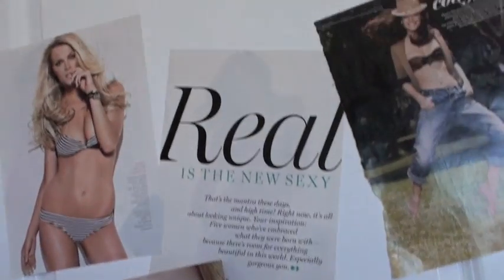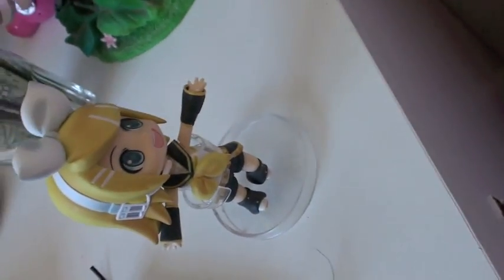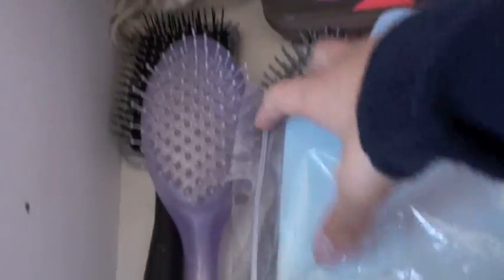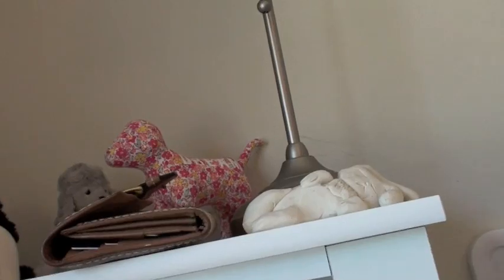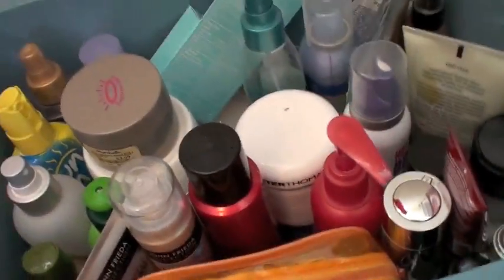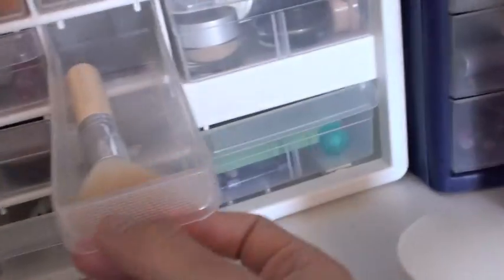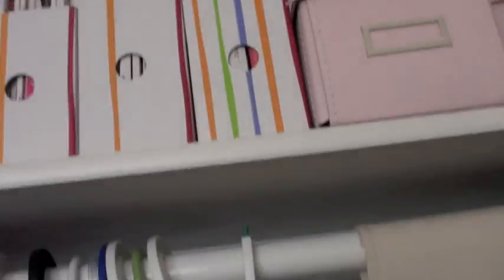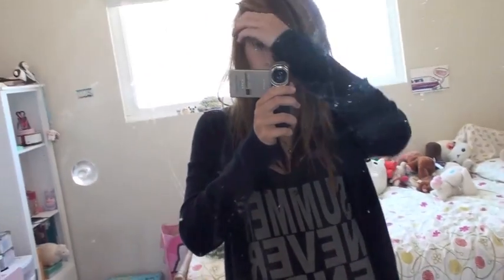Room Tour 2010 :)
This has been requested mucho. Enjoyy seeing my room :)